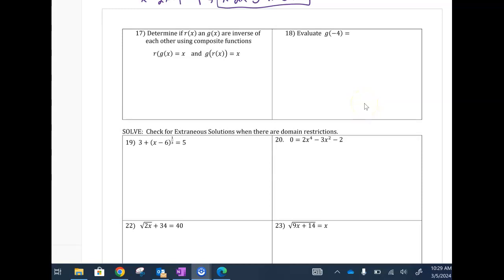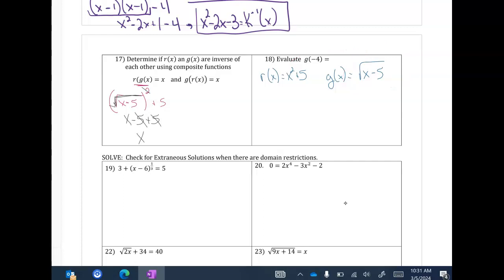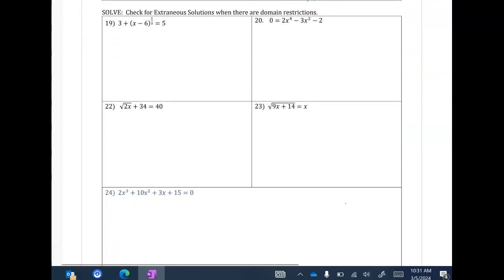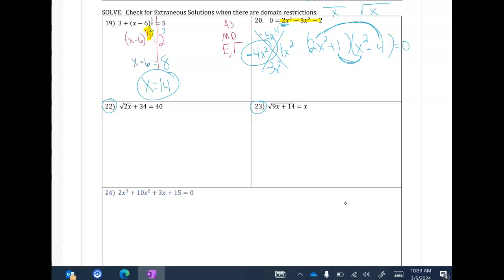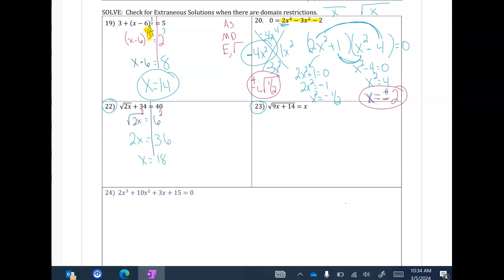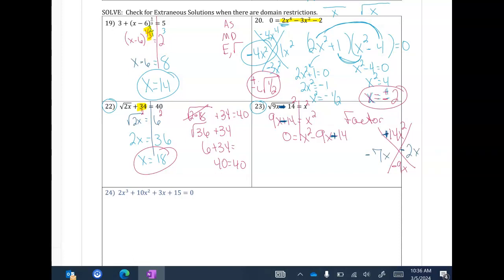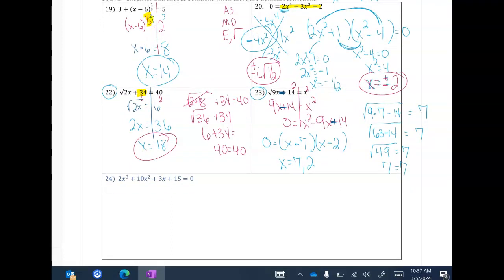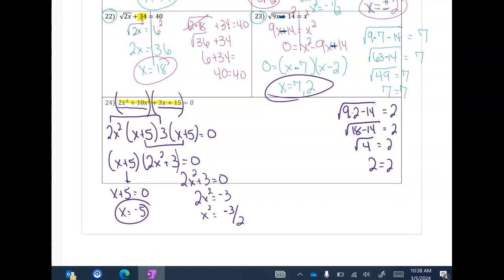SPIRAL REVIEW, Chapter 5, Page 2